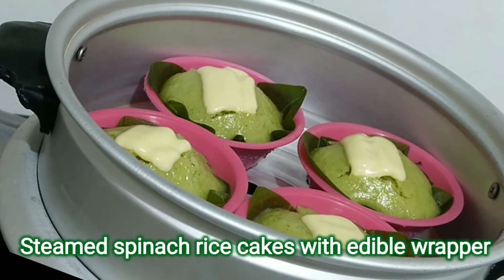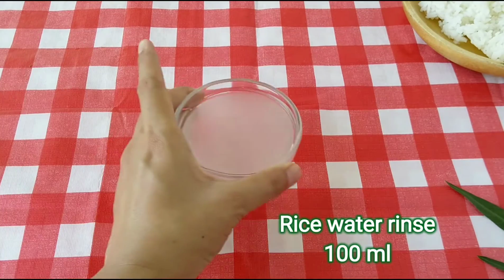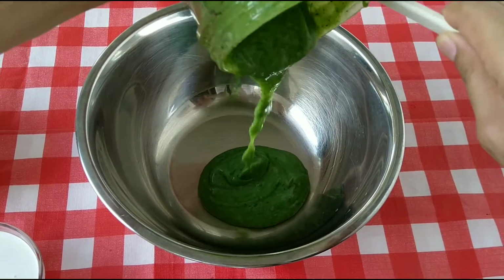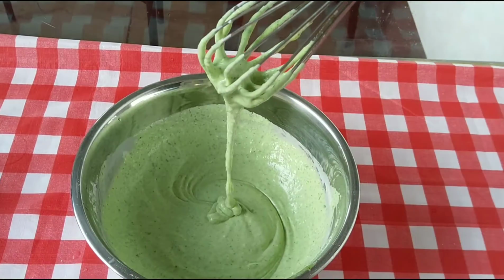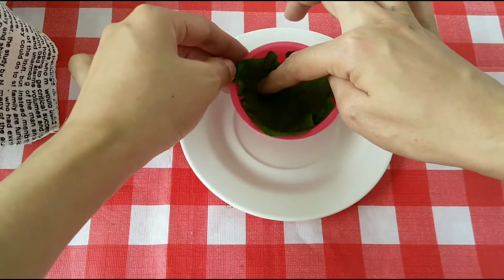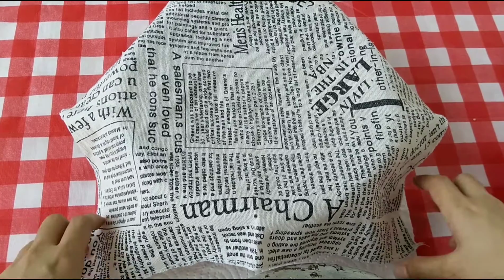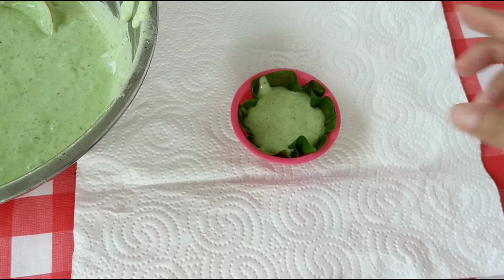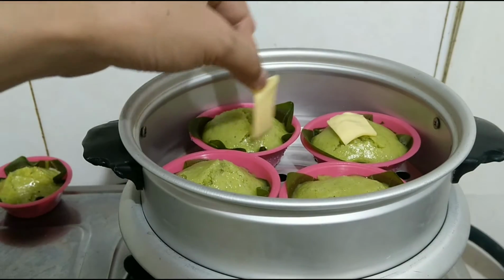EMB Pagkaing Lokal Plant based Cooking Competition snack entry | Kangkong puto using leftover rice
EMB Pagkaing lokal plant-based cooking competition
Vegan puto recipe

Steamed water spinach rice cakes with edible wrapper is inspired by puto, a popular Filipino steamed rice cakes eaten as is or as paired with other savory dishes notably pancit and dinuguan. The traditional puto is made from fermented rice grains, processed to a smooth consistency, and then steamed in banana-lined bamboo platters or individual molds.

 In this recipe, left-over or day-old rice is used as the main ingredient and fortified with kangkong, an indigenous green leafy vegetable. Apart from vitamins, kangkong is a leading source of vital minerals such as iron, magnesium, and calcium. Magnesium and calcium are extremely important for the health of bone and teeth. Kangkong contains 21% of your daily calcium and 18% of your daily magnesium per 100 grams.

Vegan steamed water spinach rice cake is fluffy, soft and healthier version of steamed rice puto cakes with zero waste edible wrapper made from alugbati leaves. It is less sweet in comparison with other Filipino desserts which makes it a great base for different toppings or accompaniment. It is also added with water spinach (kangkong) which is a powerhouse of nutrients. The addition of kangkong and using alugbati leaves as puto liner/wrapper does not only enhance the nutrients of the dish but also giving an appealing color to the puto without using artificial food colors.